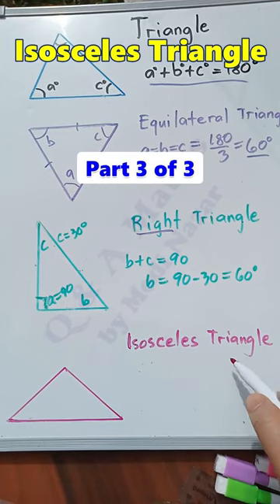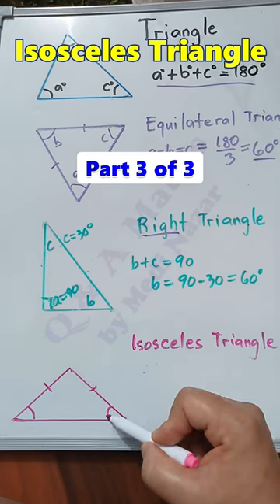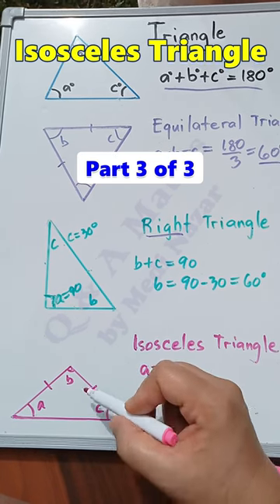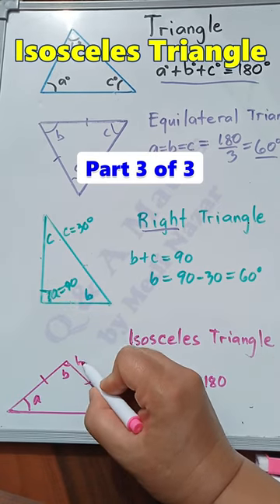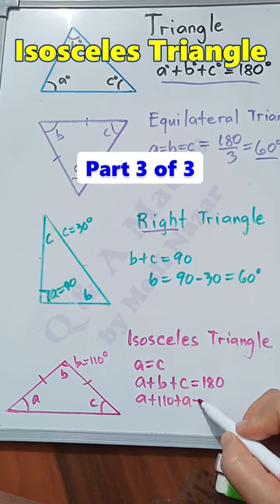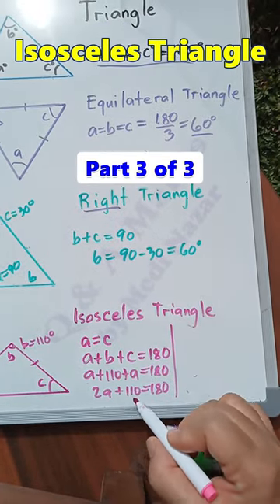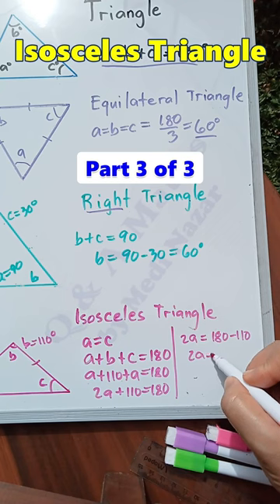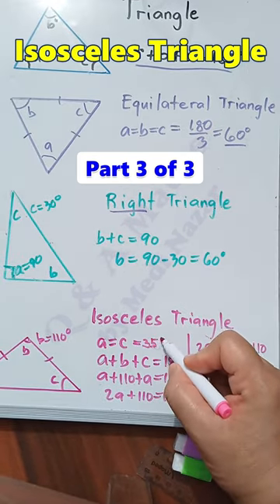Isosceles Triangle Properties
This video shows the properties of isosceles triangle.